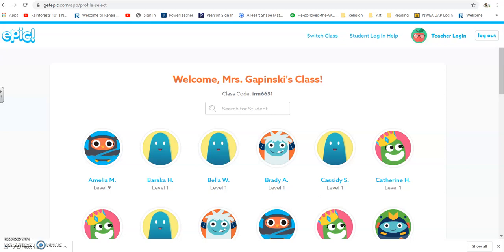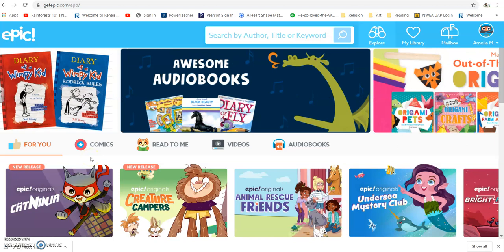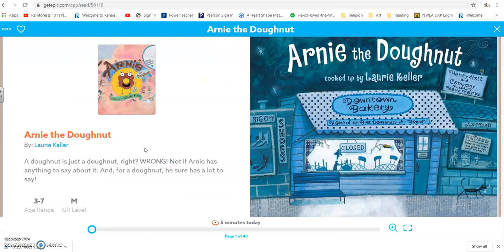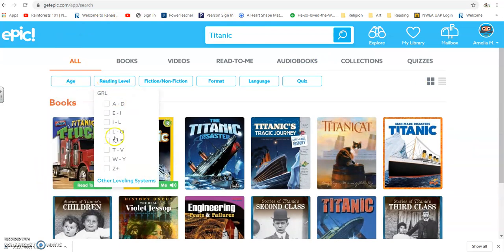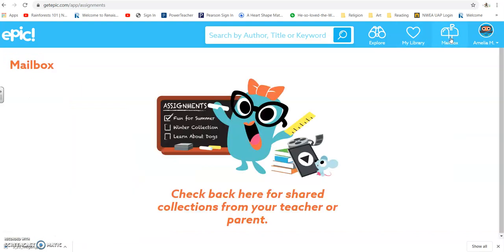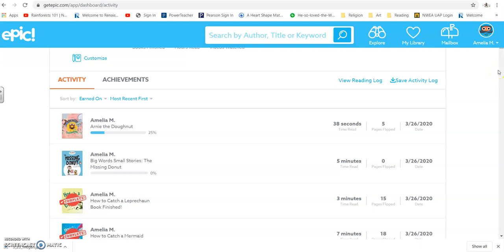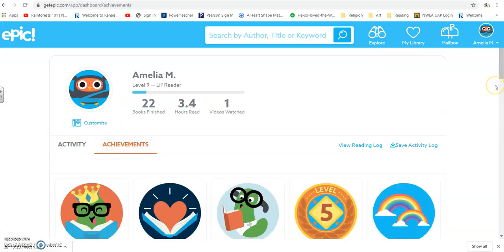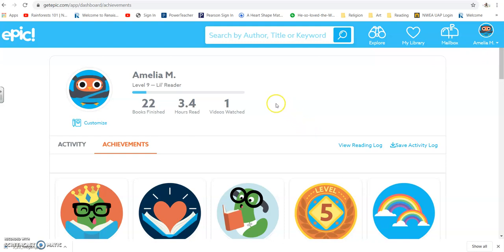Epic Introduction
This is a brief introduction to a FREE online/app library called "Epic."
Known as the "Netflix" of children's books.
Mrs. Gapinski will be sending email invites for parents.
Please let her know if you have any trouble signing on.
This video shows what it looks like after you sign on and how to go about exploring different aspects of Epic.
*The goal this week is just to have you sign on and explore
There are no "assignments" for Epic, yet, just explore, find, try it out and let me know if you have any questions!